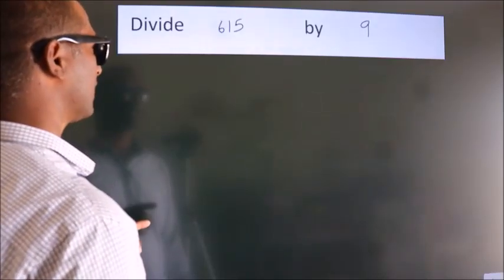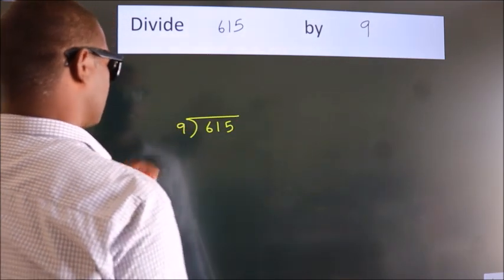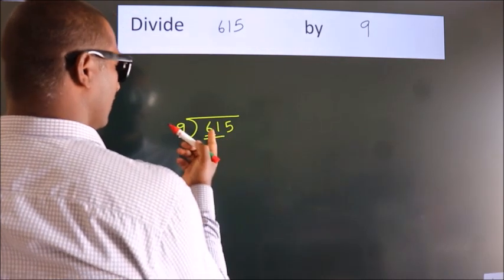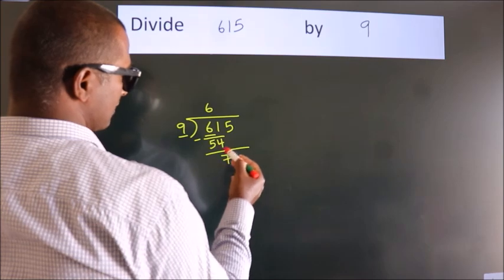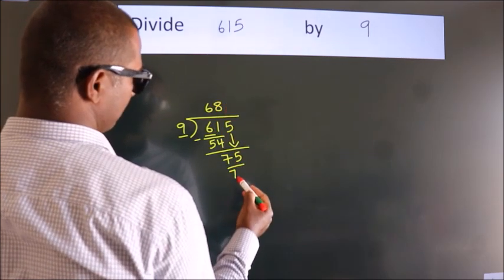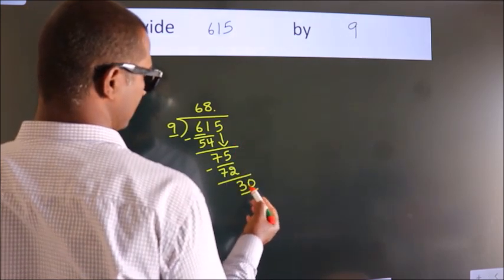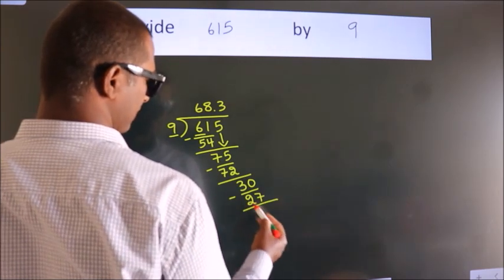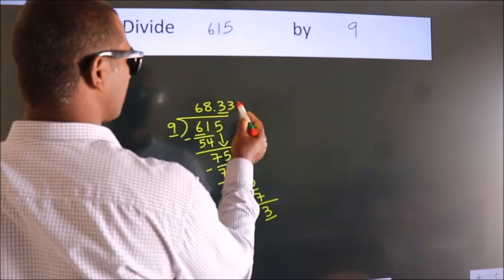Divide 615 by 9 Divide completely